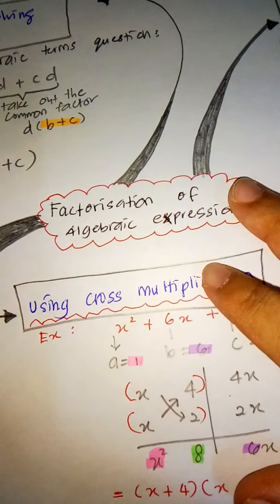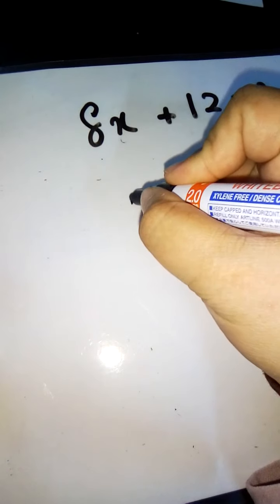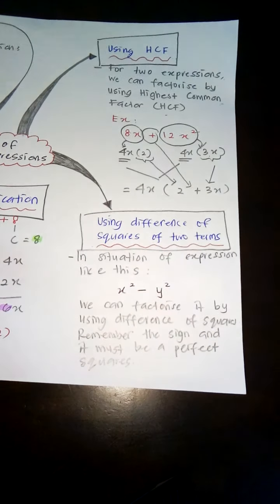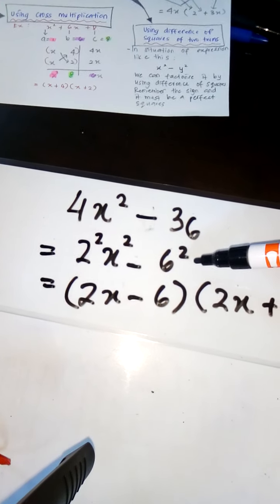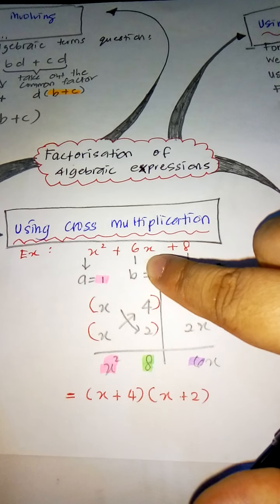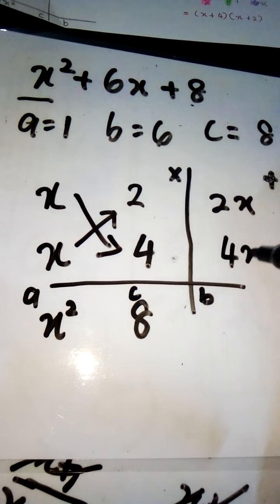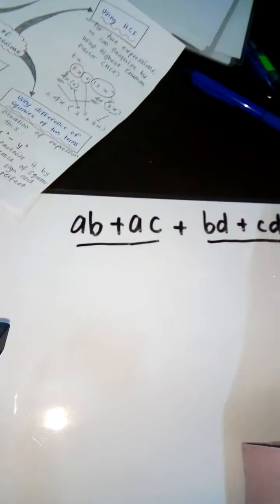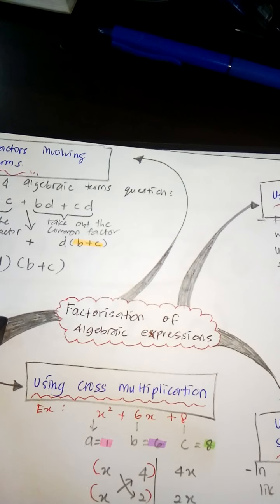Factorisation of Algebraic Terms